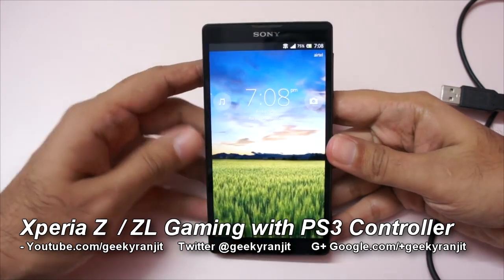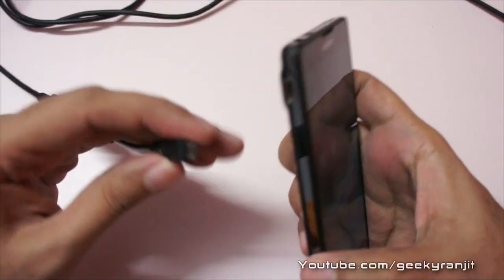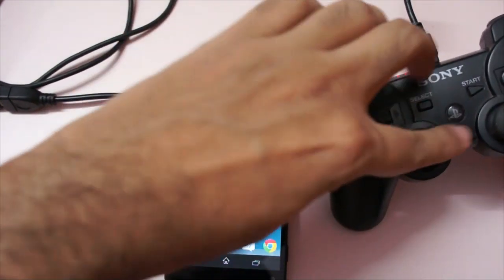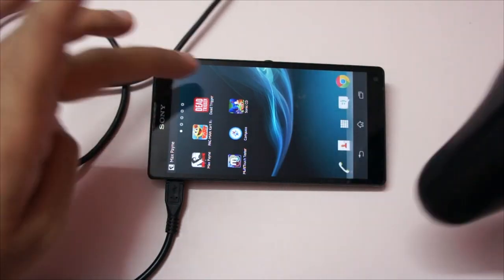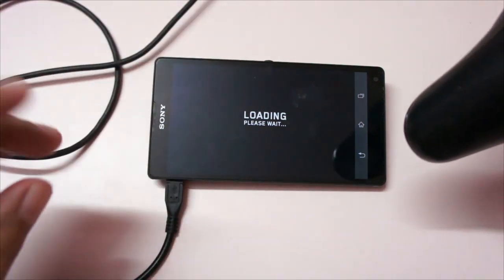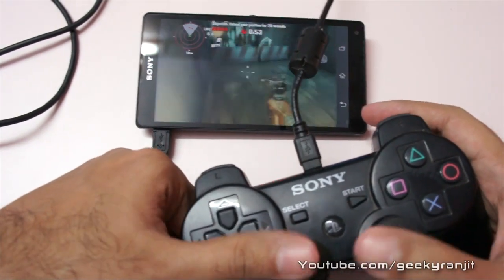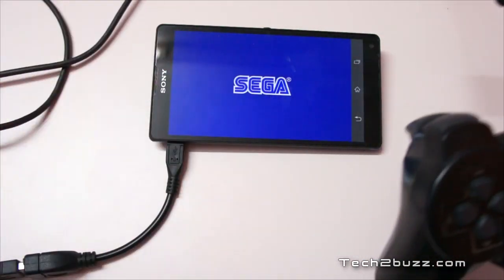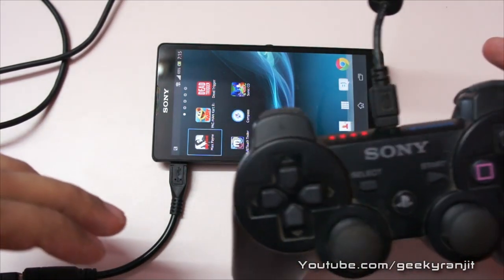Gaming with PS3 Controller on Xperia Z / ZL Without ROOT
In this video I show you how to play some android games with the PS3 Controller with the Xperia ZL, the Xperia Z / ZL both have support OTG and using that we can connect the PS3 controller and play some of the games via the PS3 controller.